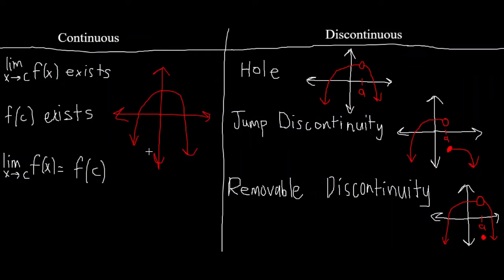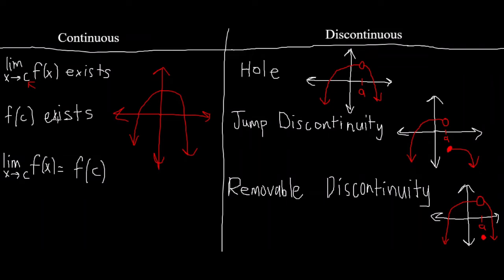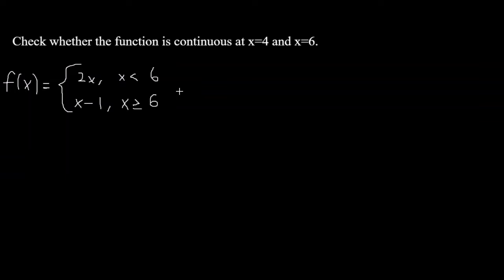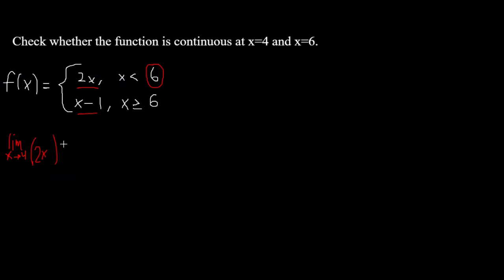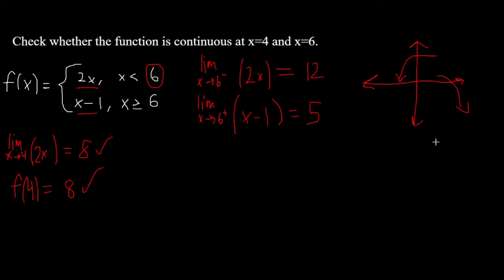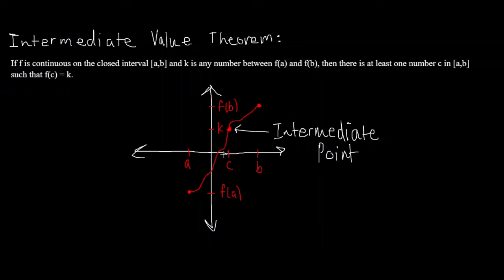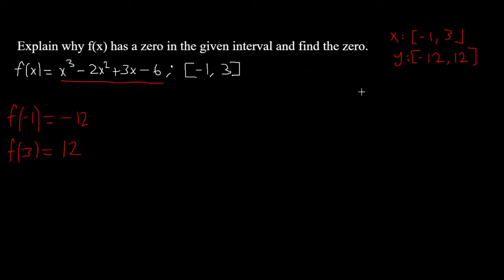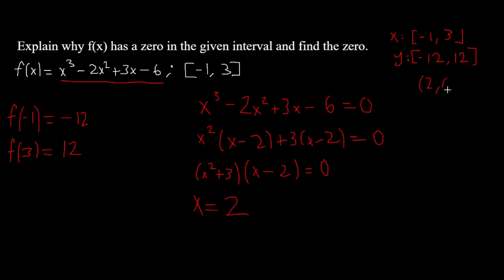The Intermediate Value Theorem (Calculus) | Studying Works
A short calculus tutorial on continuity and how it can be applied to the Intermediate Value Theorem.